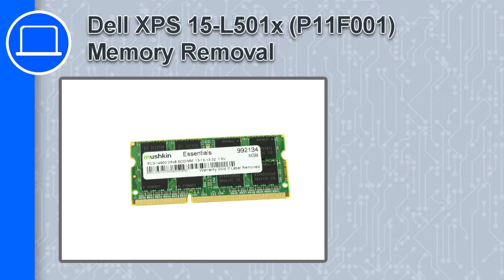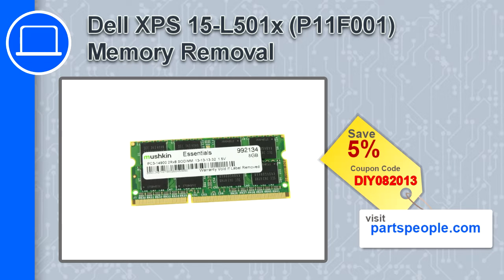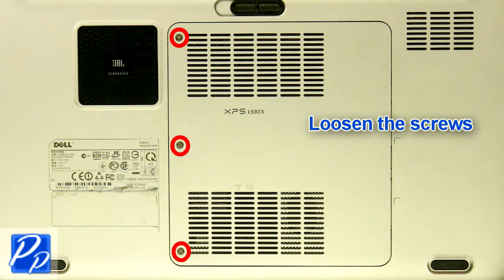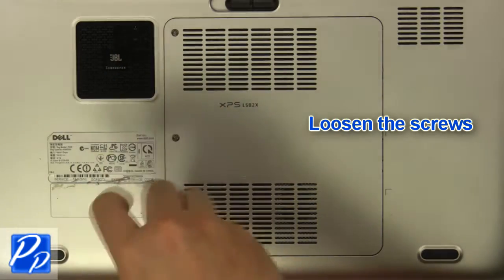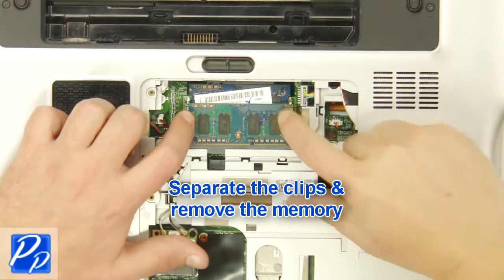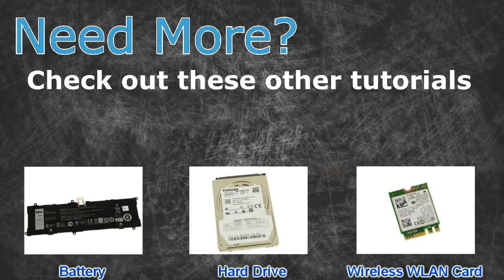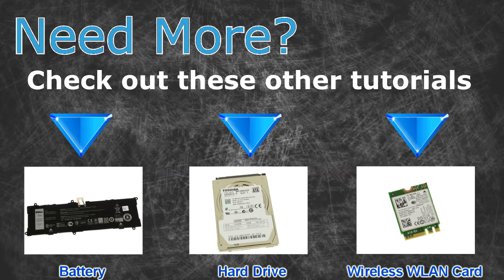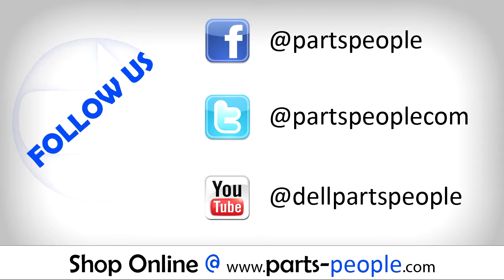Dell XPS 15-L501x (P11F001) RAM Memory How-To Video Tutorial